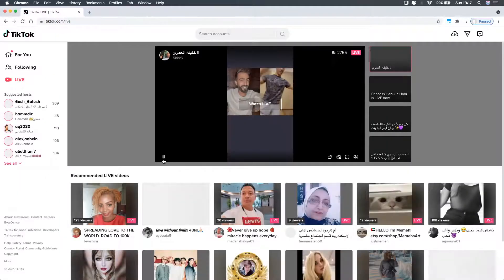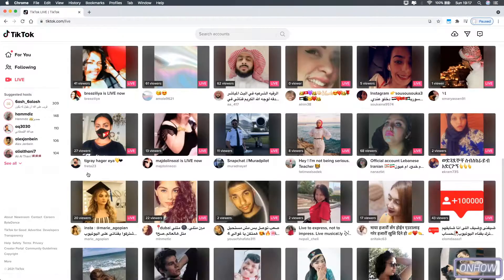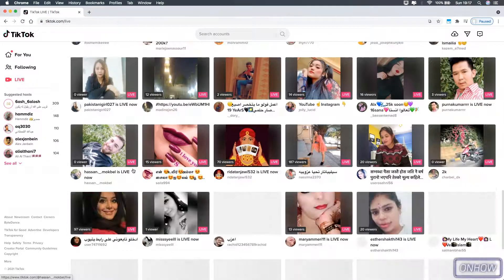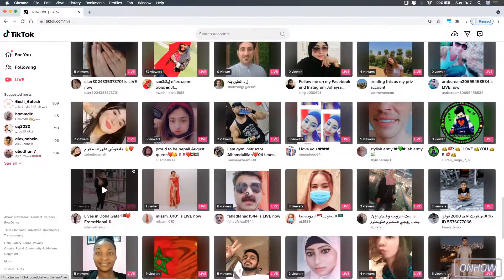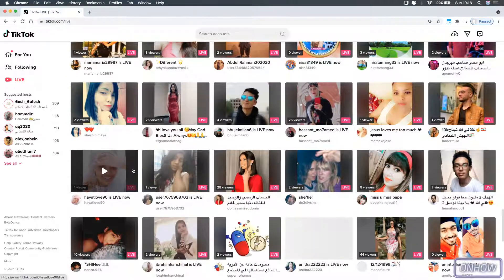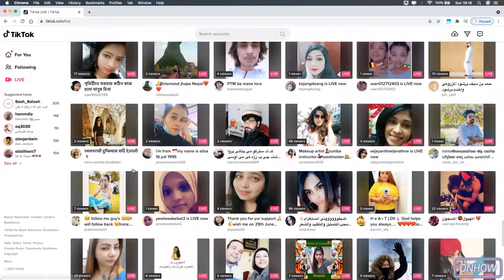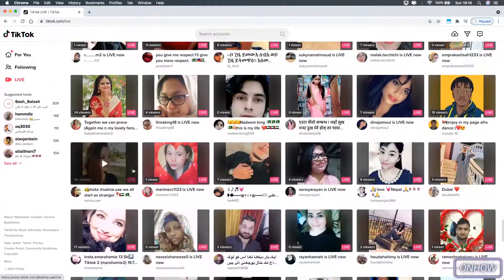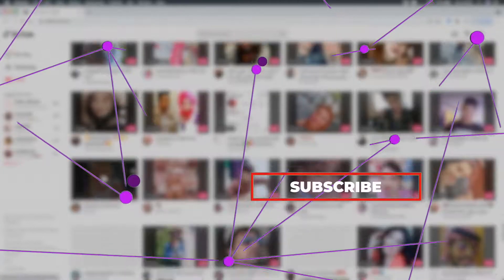How To Watch TikTok Live Streams On PC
In this video i'll show you how to watch TikTok live stream videos on PC and your computer easily and you will be able to find unlimited live streams unlike the TikTok app.
You might be wondering if you could watch TikTok lives on computer and the short answer is yes and actually better than the mobile app of TikTok because you will be able to get unlimited number of live streams that are close to your area unlike the app you get very small number of live streams and you could easily reach the end, And the best part about this is that you can watch them just from the browser your PC.